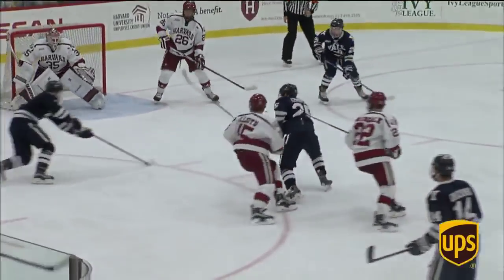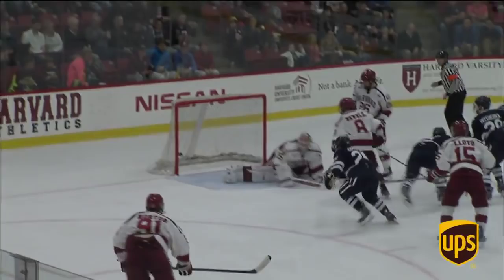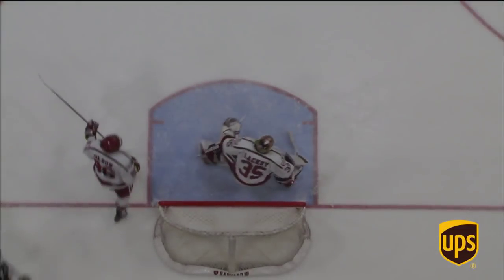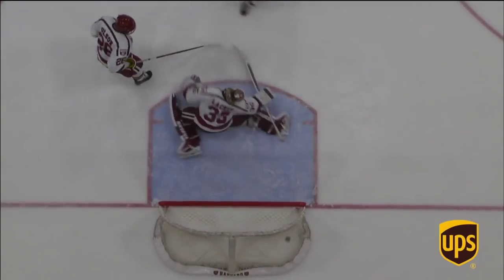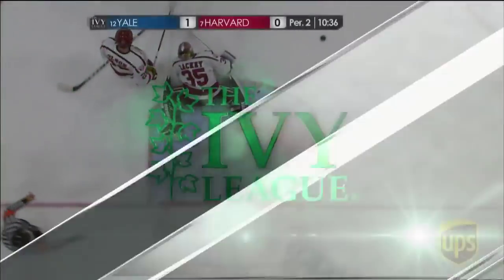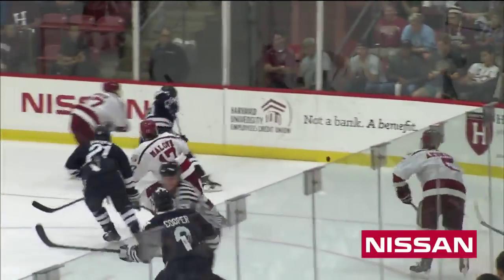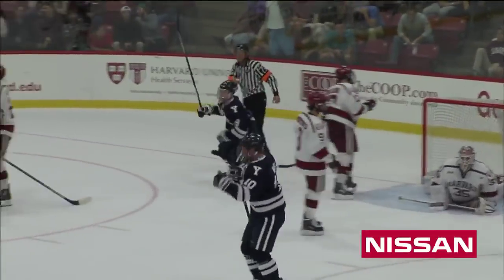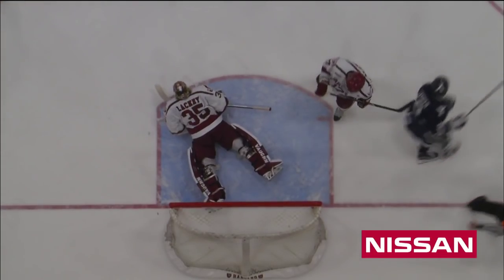Highlights: Yale Men's Ice Hockey Ties Harvard 2-2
The Yale men's ice hockey team ties Harvard 2-2 on two goals by Joe Snively Nov. 6, 2015